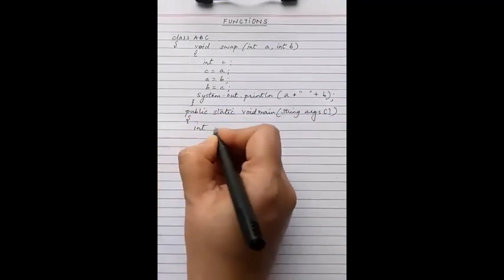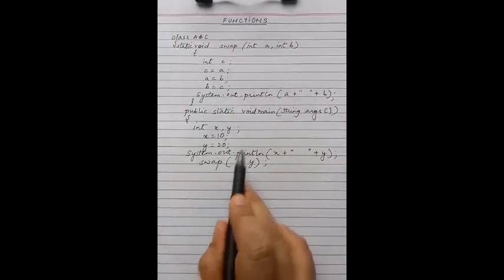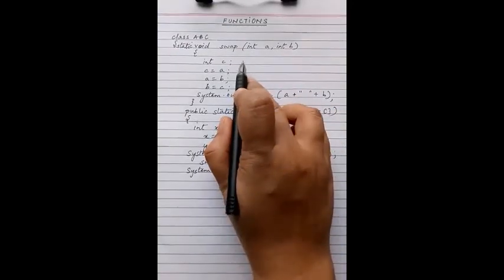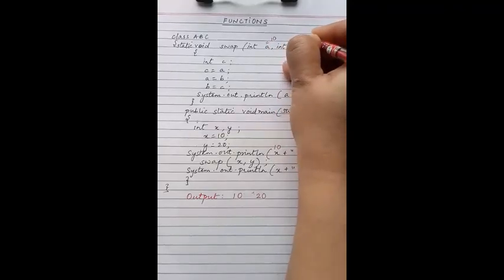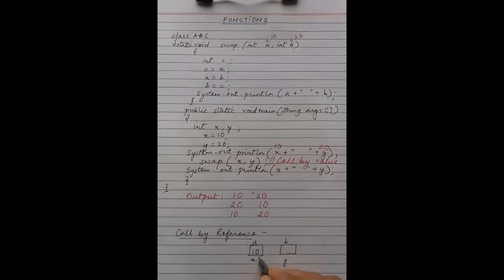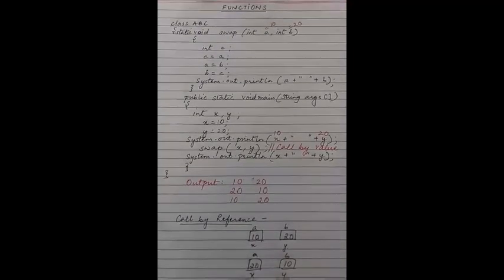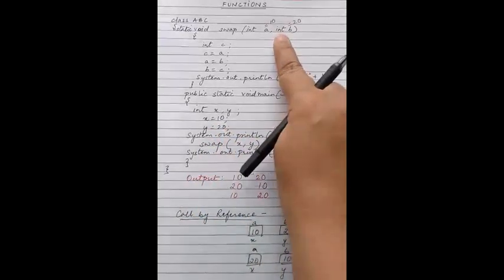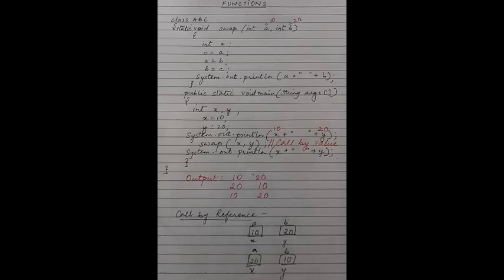Functions Part-4(Class 10)